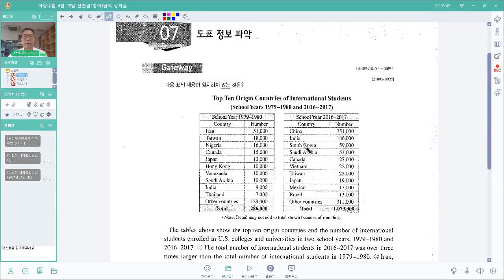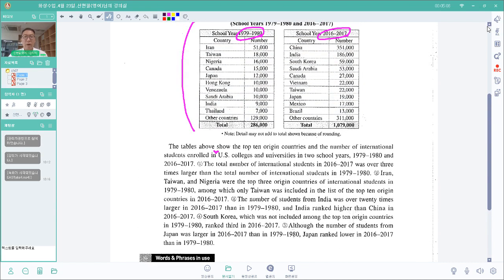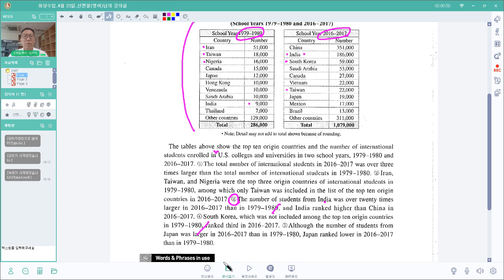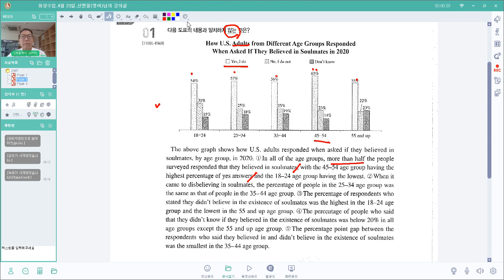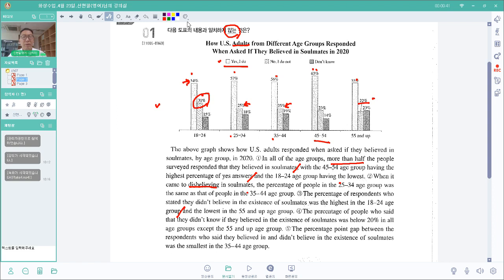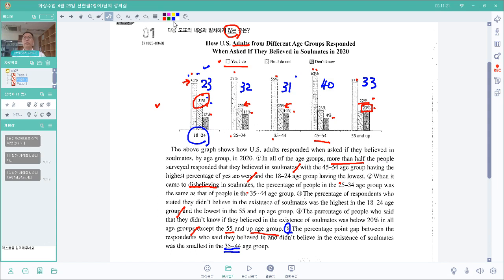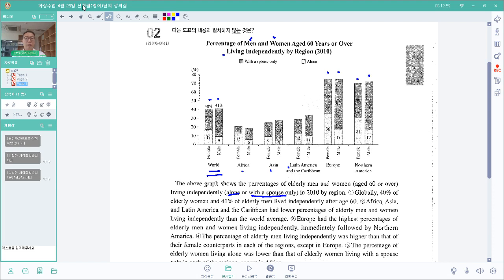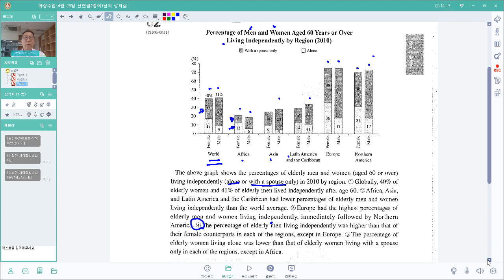EBS 수능특강영어 - Ch.7(Gateway~Q.2)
This video aims to provide review material for students.